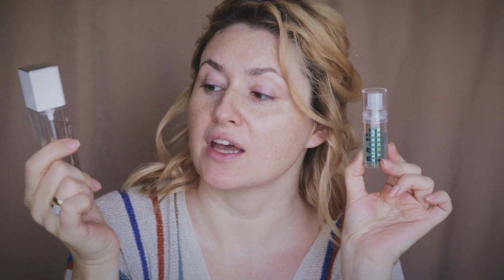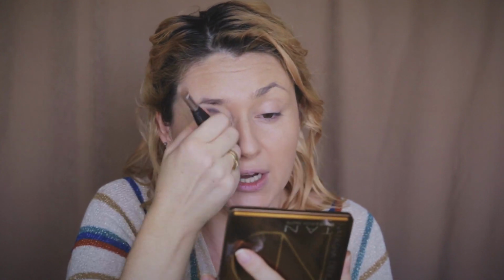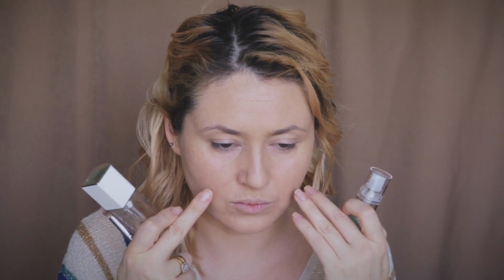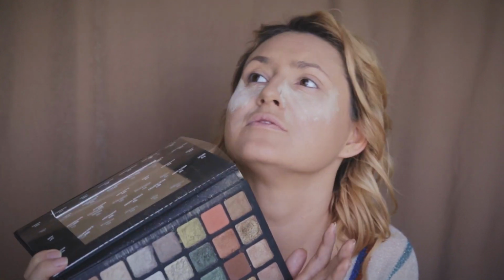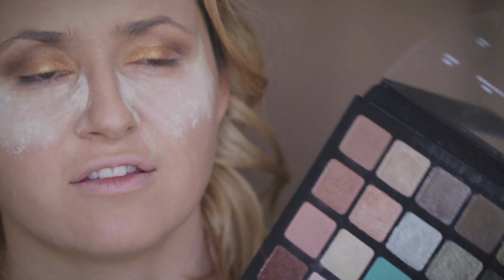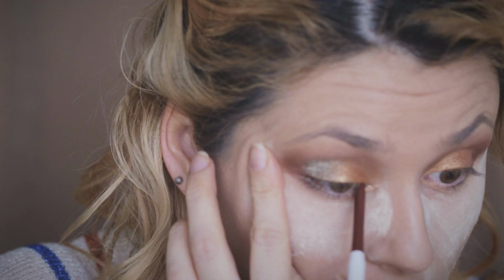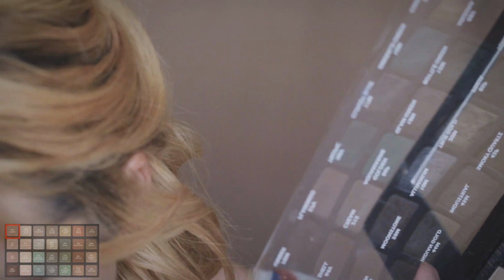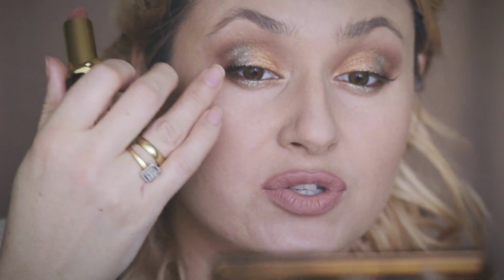Natasha Denona 28 Green Brown Palette | Day 8: Soft Tangerine Gold Look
Natasha Denona 28 Green Brown Palette

with three types of primers:
* Oil-based,
* Water-based
* Silicone-based.

So the total is 9 combinations: foundation+primer, hence 9 days)).

As I'll be doing a full day wearing test for each foundation, I will be creating different looks each day using the same eyeshadow palette. There was no question for me which brand I should use for this video series))! I decided to make a challenge for myself and create each day new look with 28 pan GREEN-BROWN palette by Natasha Denona!

I will NOT be demonstrating the wearing test results in each of the 9 videos. There’s another separate video #10 which contains information from all 9 days of wearing test, comparisons of all 3 foundations and my final thoughts.

PRODUCT I USED in these videos:

Primers:
CHRISTINA - Bio Satin Serum (I cannot guarantee if you can trust this website)

Check out other looks from this 9 Day Challenge

My Top Red Lipsticks. Why I Waited For 7 Months For Lisa Eldridge Red Lipsticks! Was It Worth It?